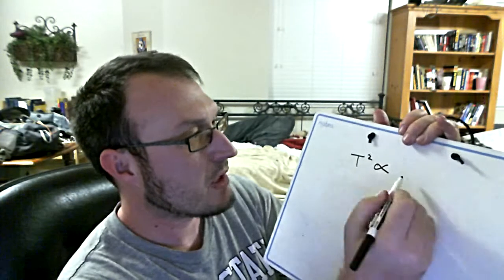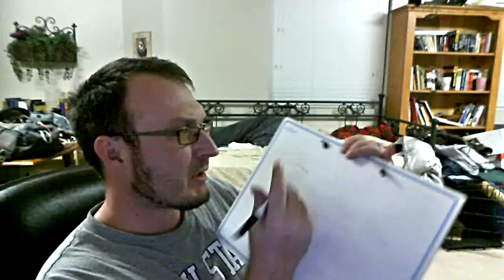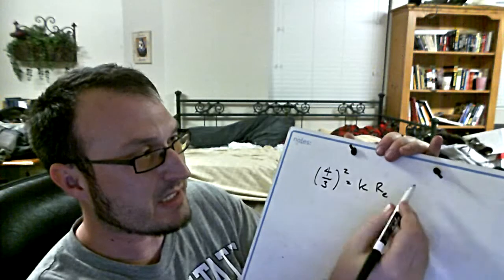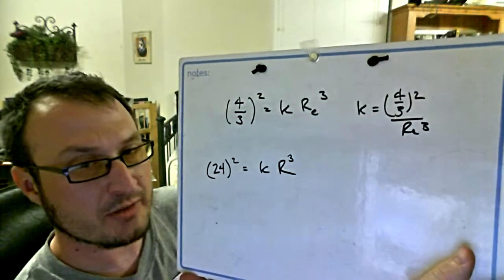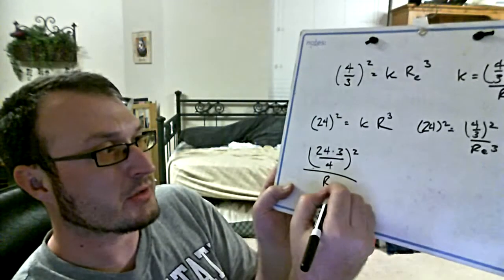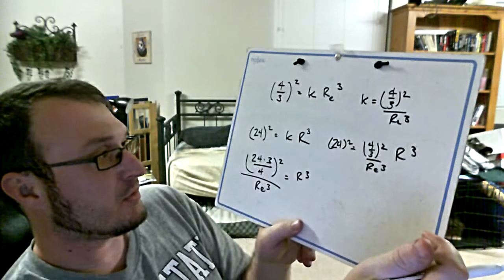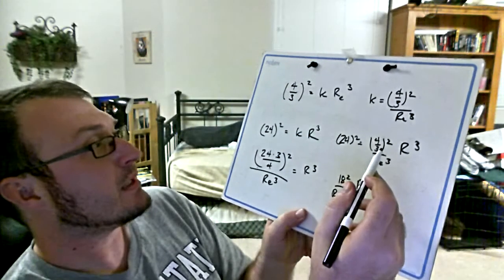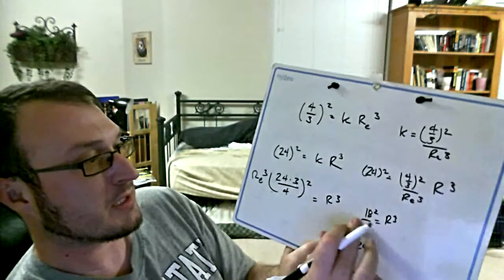Problem 75, 1986 Physics GRE Practice Exam Solution Narrated by Kung Fu Physics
75.  The period of a hypothetical Earth satellite orbiting at sea level would be 80 minutes.  In terms of the Earth's radius Re, the radius of a synchronous satellite orbit (period 24 hours) is most nearly

A.  3 Re
B.  7 Re
C.  18 Re
D.  320 Re
E.  5800 Re